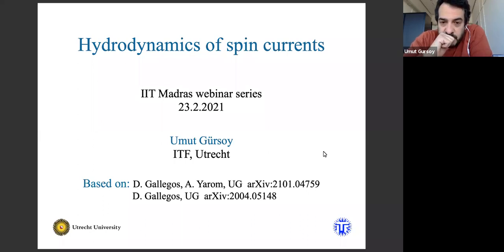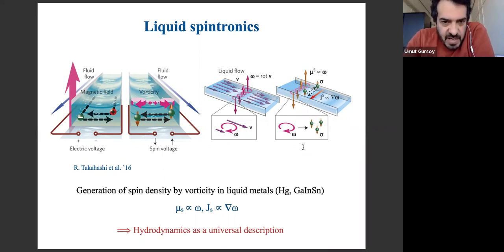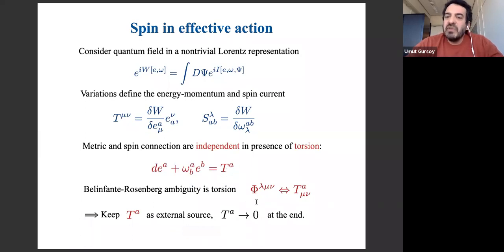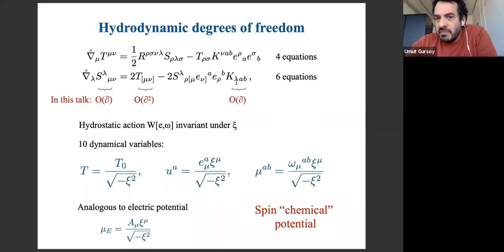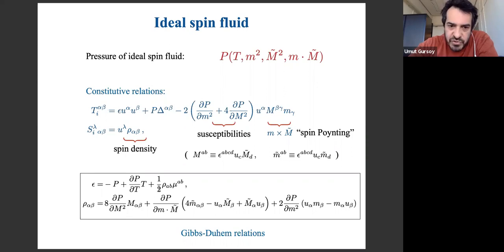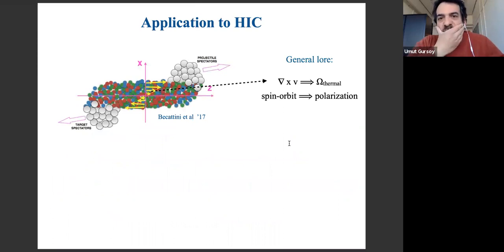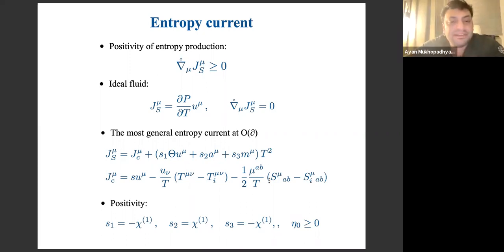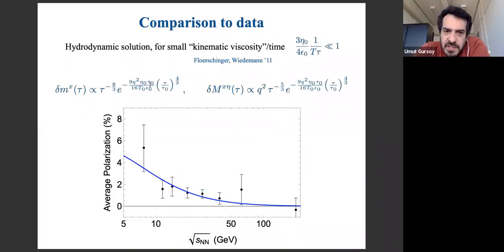Umut Gursoy -- Spin Hydrodynamics